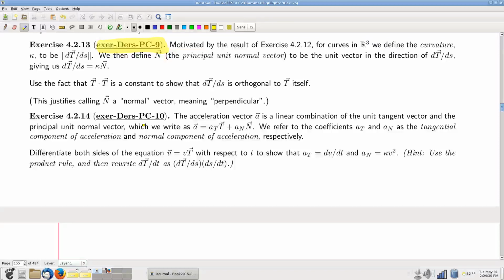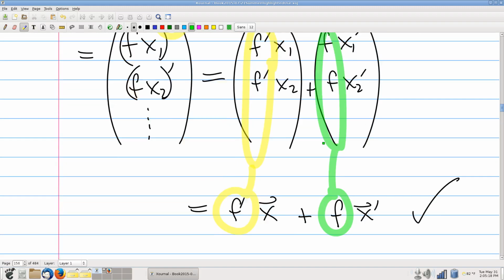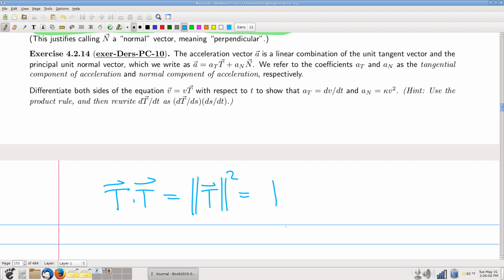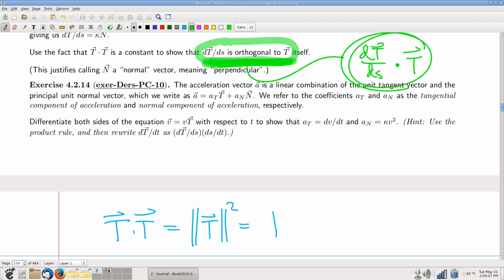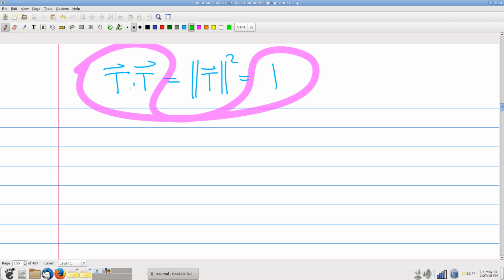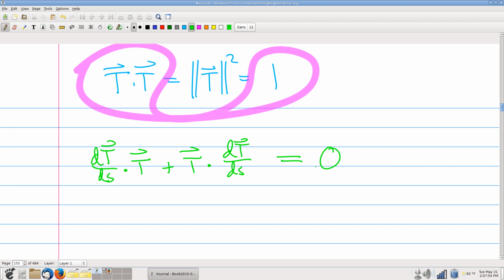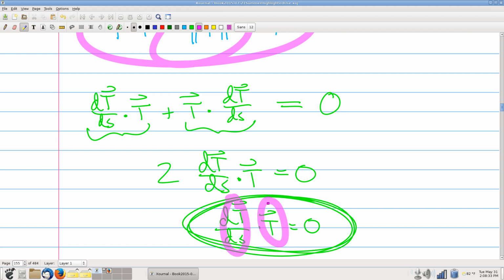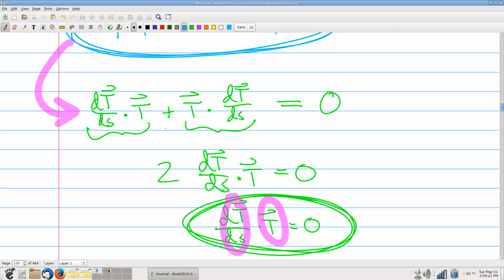Solution to Exercise Ders PC 9